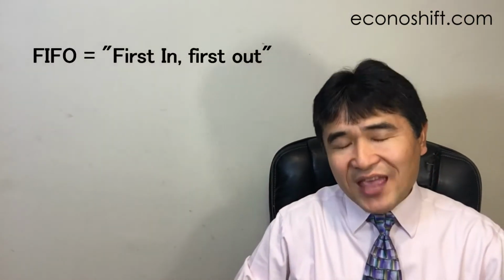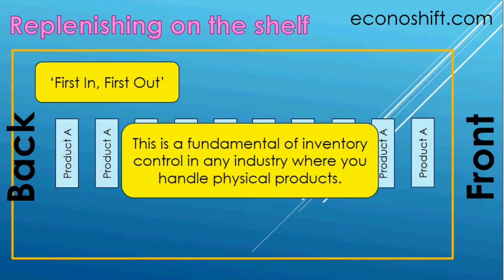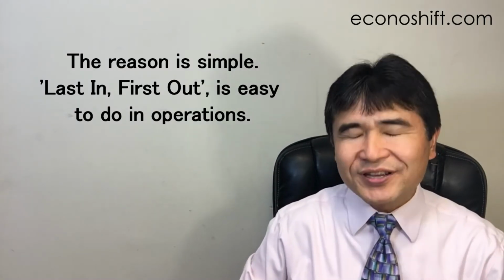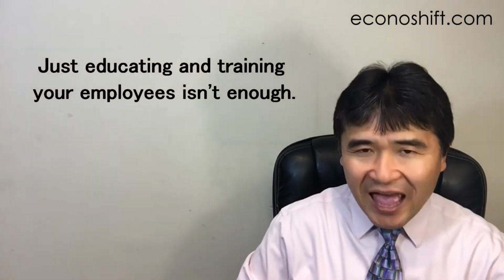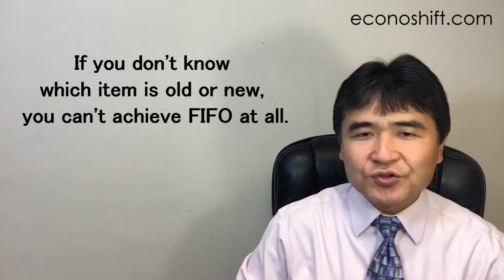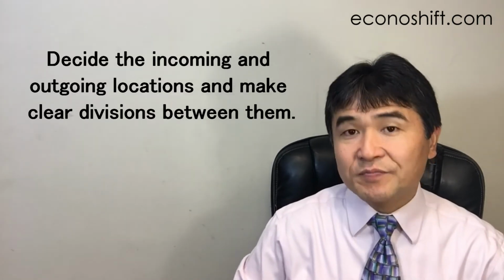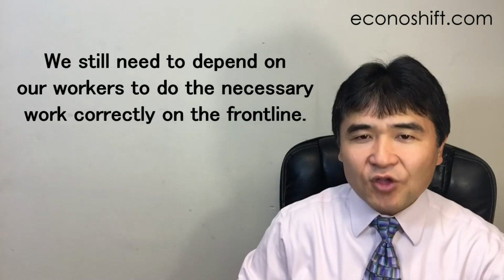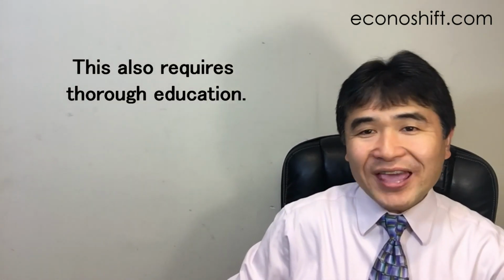FIFO: the 4 Points Needed Thoroughly Implement ‘First In, First Out’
FIFO is an abbreviation for ‘First In, First Out’.  That is to start using from the inventory you added earlier.  This is a fundamental of inventory control in any industry where you handle physical products such as the manufacturing, wholesale and retail industries.  This video will explain the four important points needed to thoroughly implement ‘First In, First Out’.  Those points are 1) “To design a process where FIFO is achieved naturally”, 2) “To make it easy to know the ‘freshness’ of your inventory”, 3) “To minimize inventory quantity” and 4) “Thorough employee education”.  This video illustrates those points, they can be easily understood.